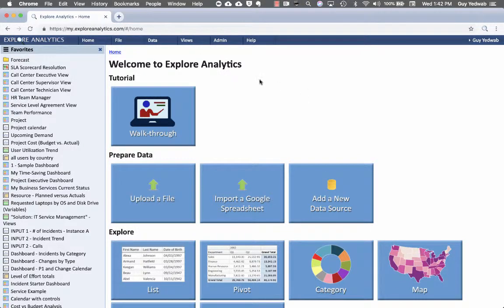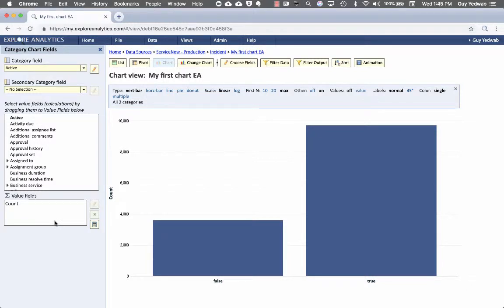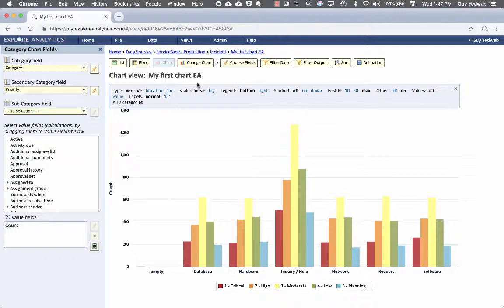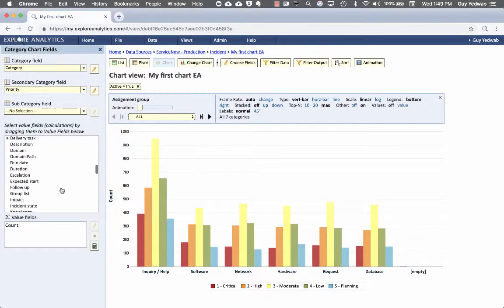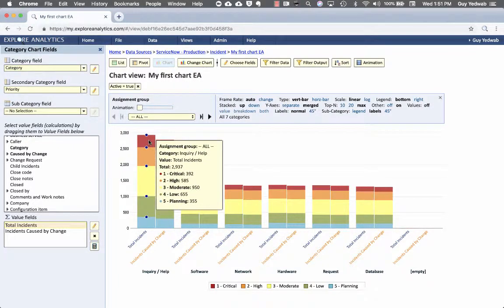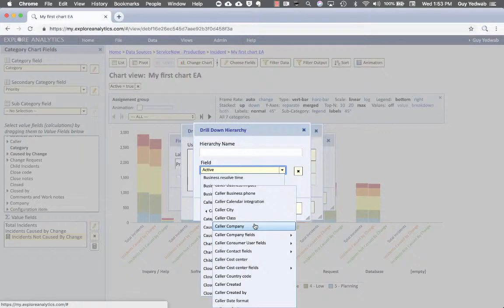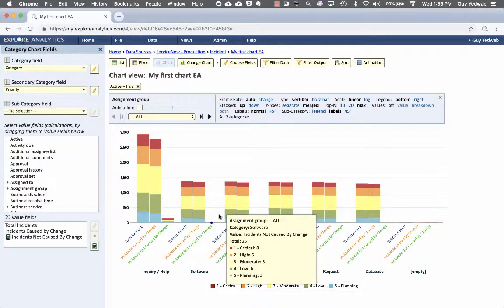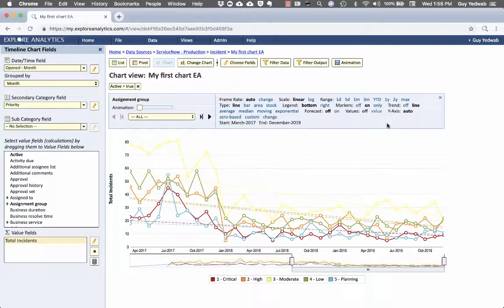Explore Analytics Training Module 5 - Chart Views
Welcome to Explore Analytics!

In the fifth of our training modules, we're going to introduce you chart views. You'll learn the key concepts within creating charts, and walk through creating your first category and timeline charts

If you're not currently using Explore Analytics, sign up for a free 30-day self-service evaluation here: